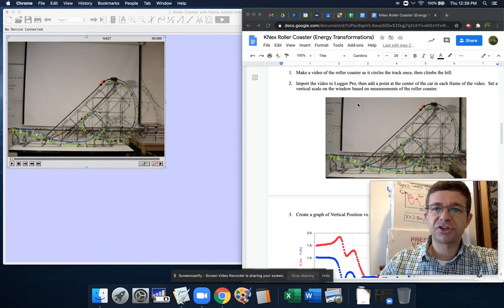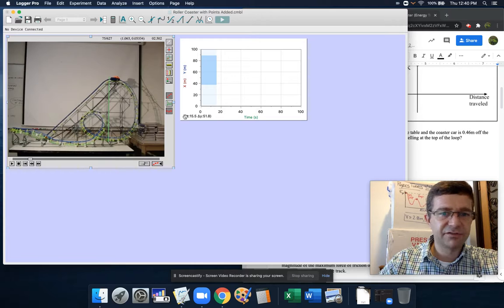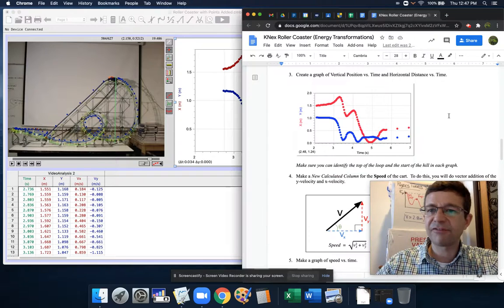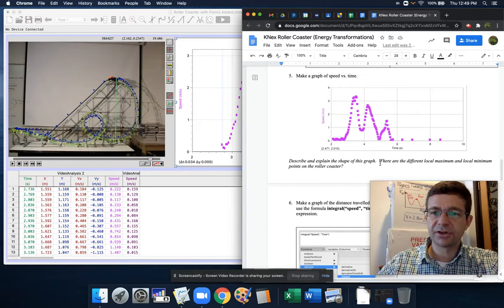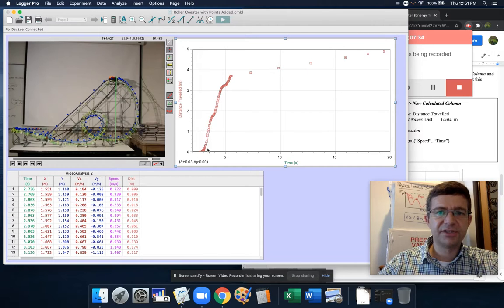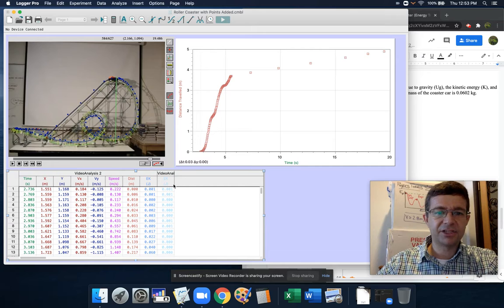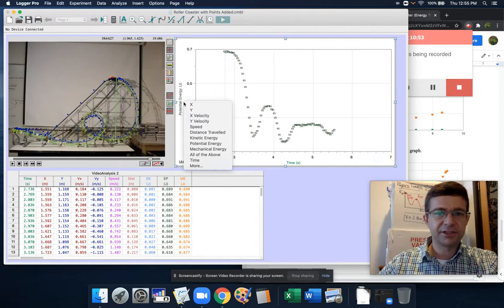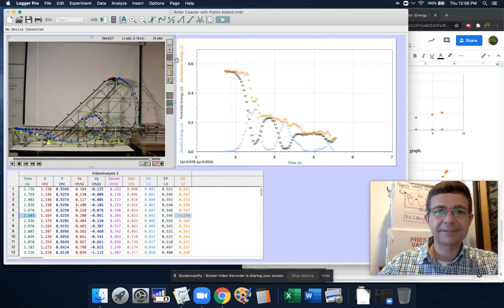Roller Coaster Lab Screencast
This video will walk you through the roller coaster lab activity.  Hopefully it is helpful to you!